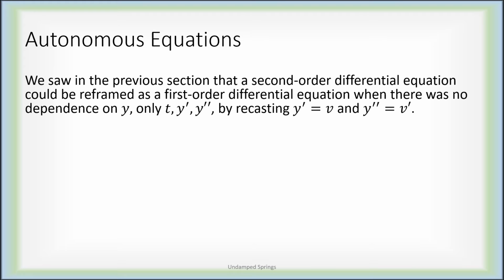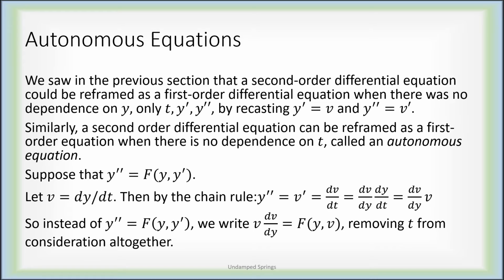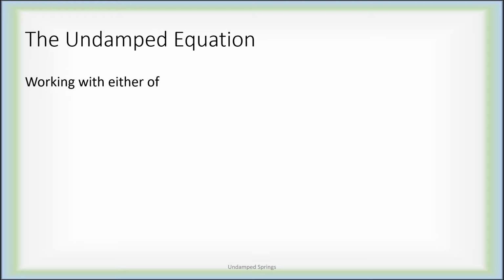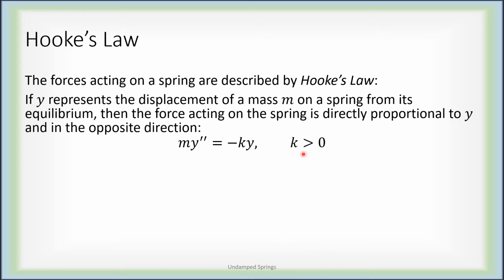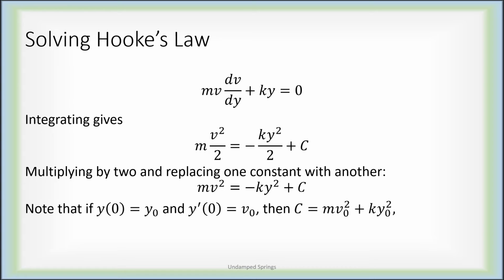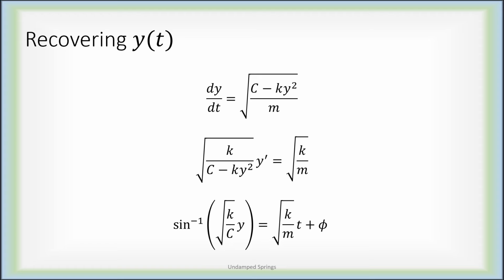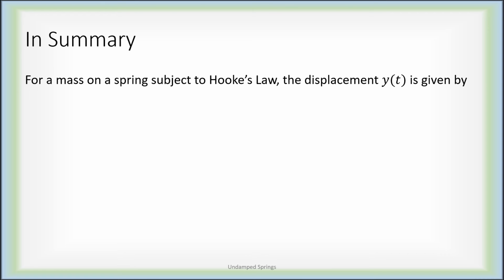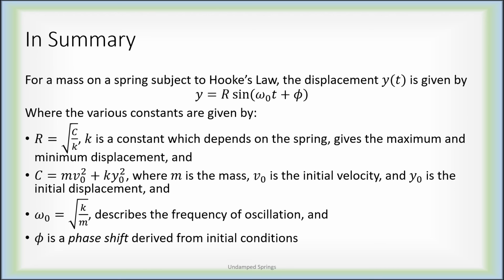12 - Undamped Springs and Hooke's Law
We study springs subjected to Hooke's law, but without any damping forces. Unsurprisingly, such a system obeys sinusoidal behavior, but we derive this result from the original differential equation, and also determine the amplitude and frequency of the oscillation in terms of given constants and initial conditions.